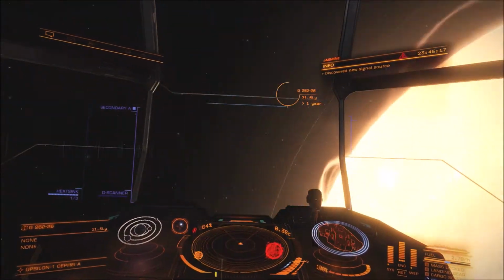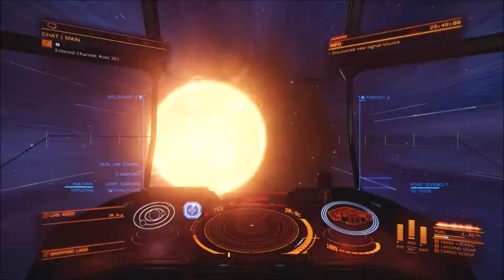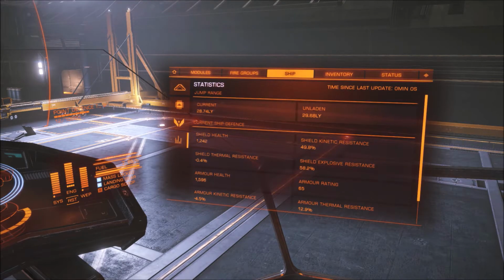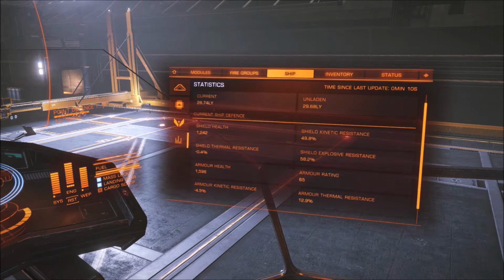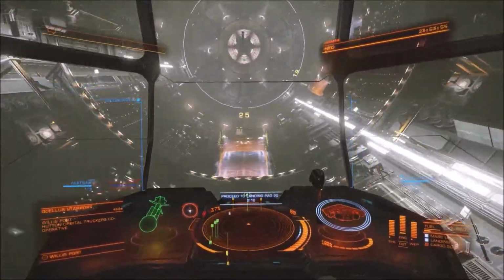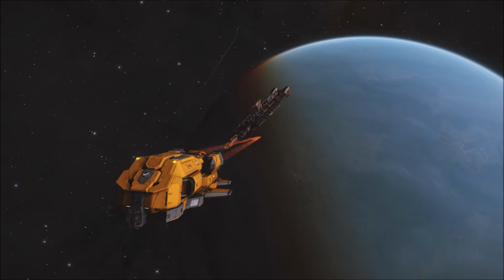BIG trucking in open - Elite: Dangerous (Xbox One)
So people seem to think I do this kinda thing in solo but honestly I do this in open. I choose to do it at off peak times and avoid crazy spots but very much in open (I like the risk).